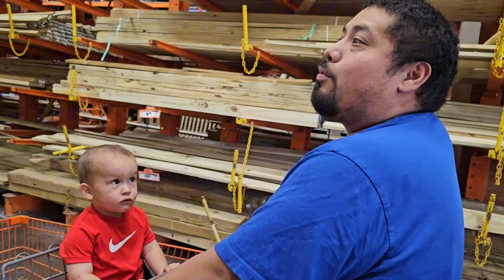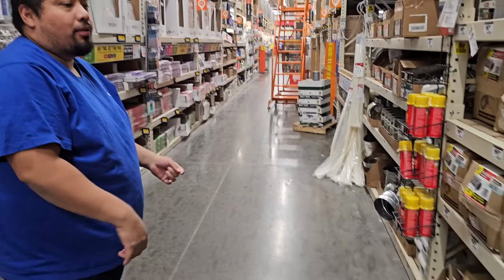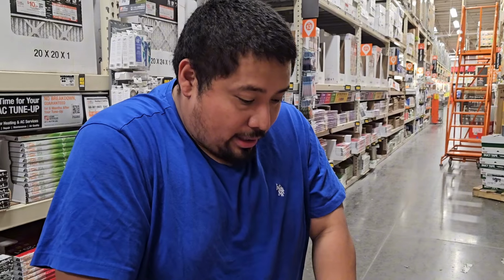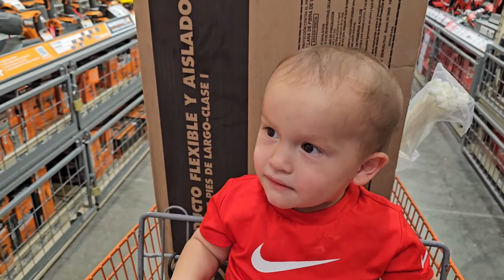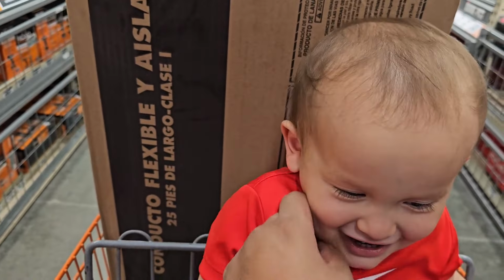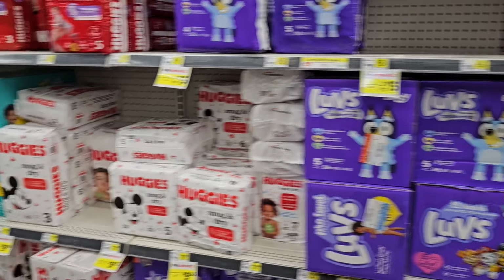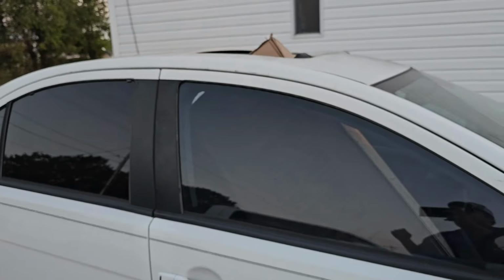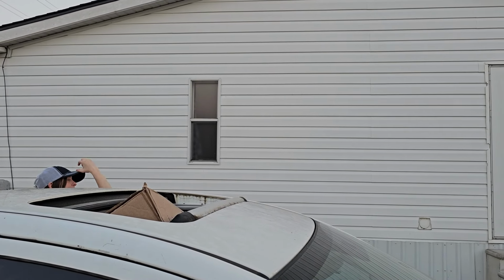Christmas day in The Home Depot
The Home Depot already had all their Christmas decorations up and ready to be sold get it while it's hot.